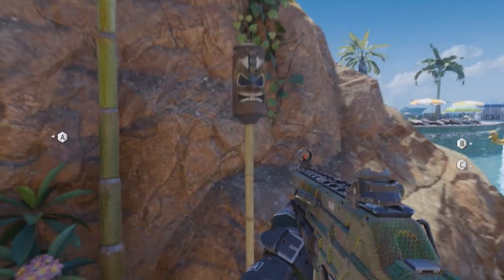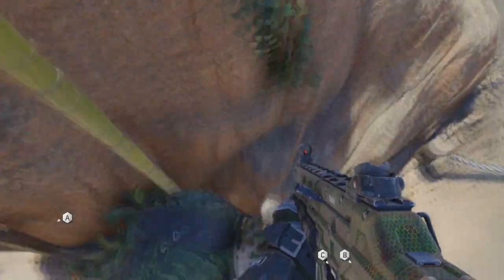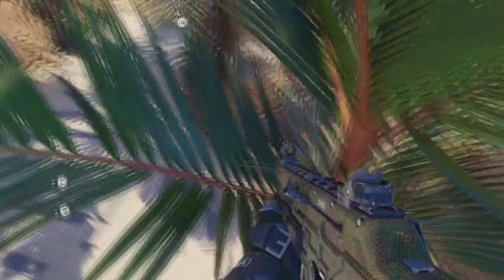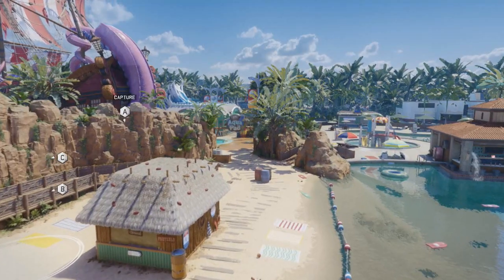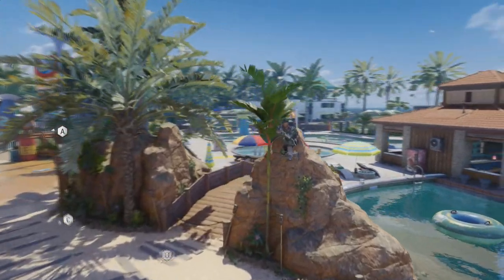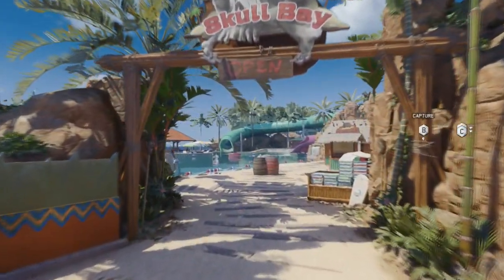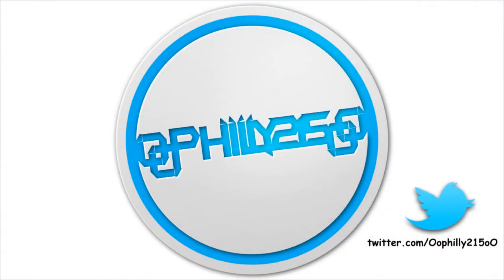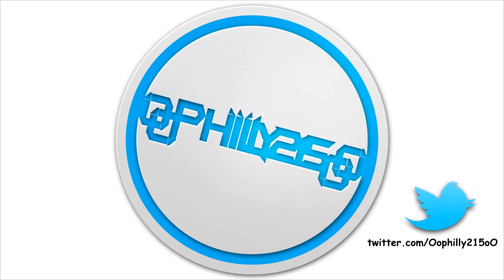Call Of Duty Black Ops 3 - Splash Palm Tree Hiding Spot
Call of duty black ops 3 new secret hidden splash palm tree hiding spot xbox one ps4 awakening dlc cod bo3 glitches